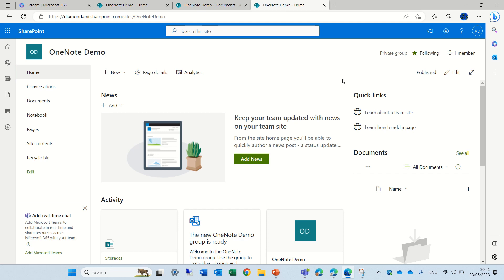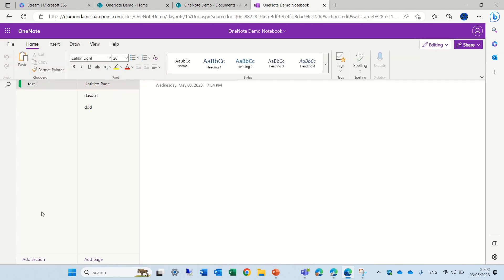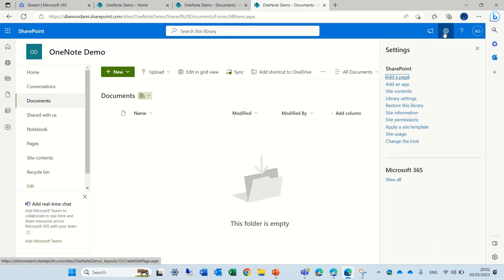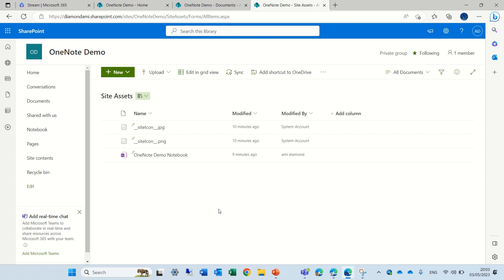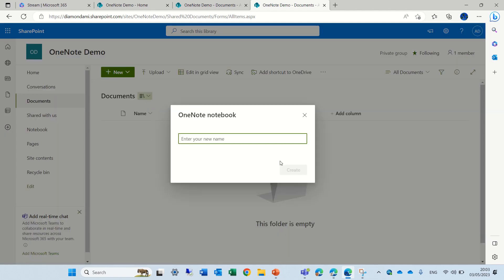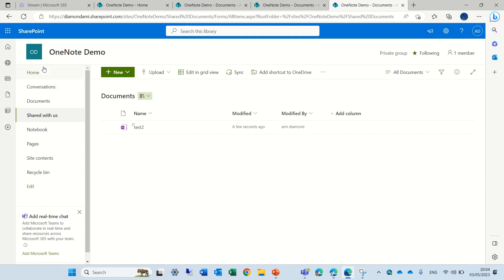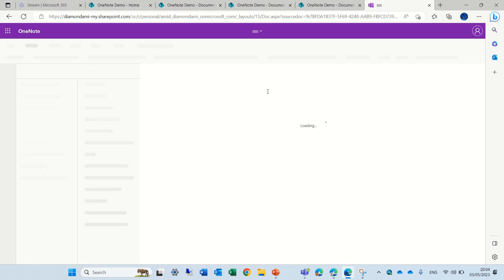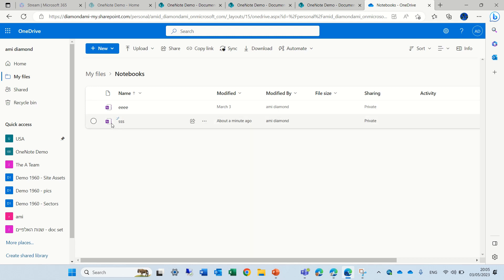Where is the OneNote (Notebook) file stored in SharePoint Team site?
Every new SharePoint Team site has a default Notebook link in the Left Navigation
Do you know where is it stored?
In the short video I will give you the answer